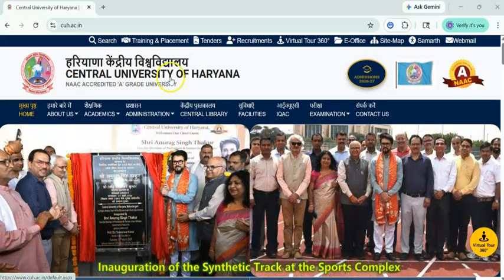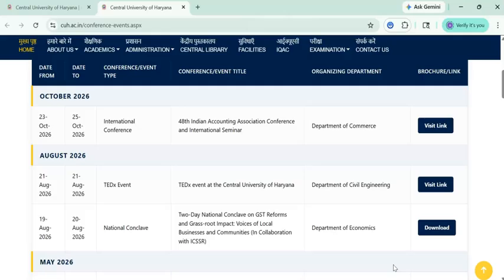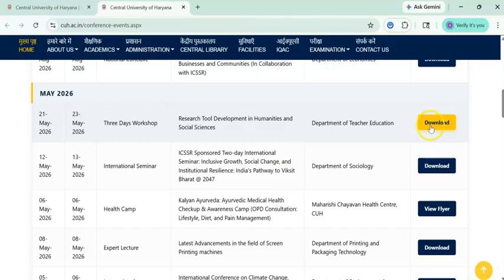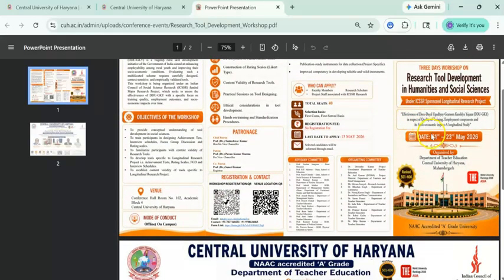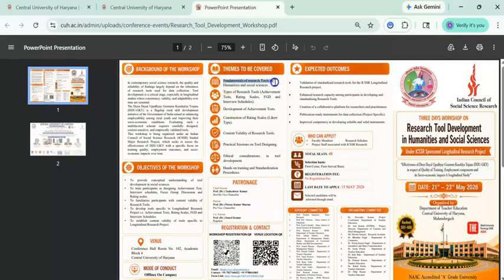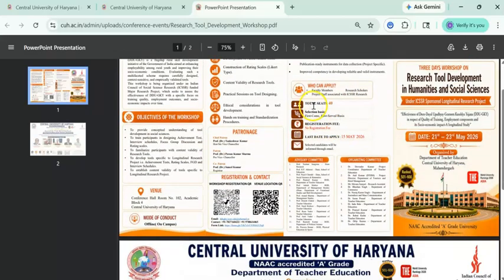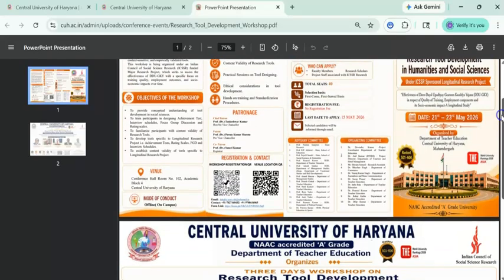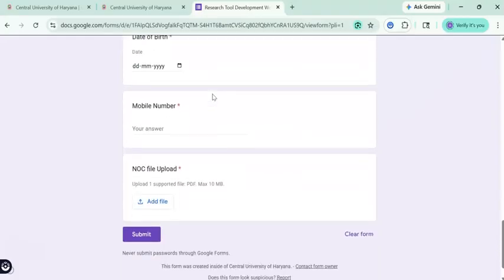Workshop on 'Research Tool Development in Humanities by Central University of Haryana May 2026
This video shares the information about 3-day Workshop on 'Research Tool Development in Humanities and Social Sciences' (Offline)
Video prepared by Dr. Anju Chaplot